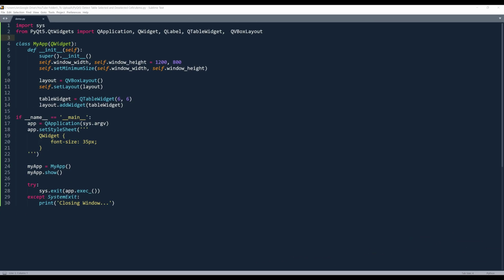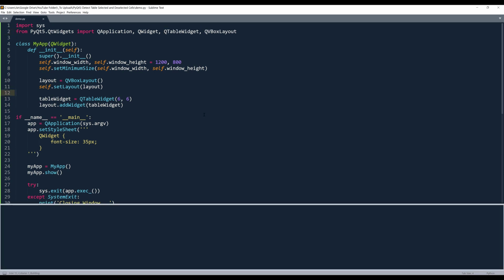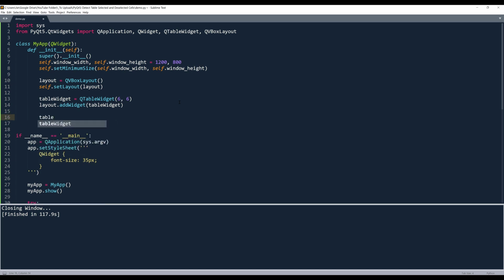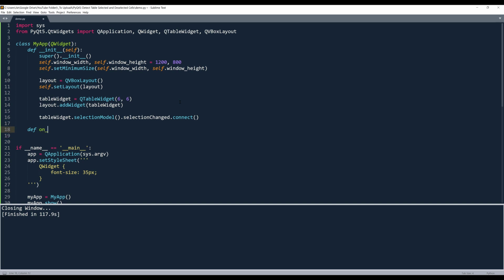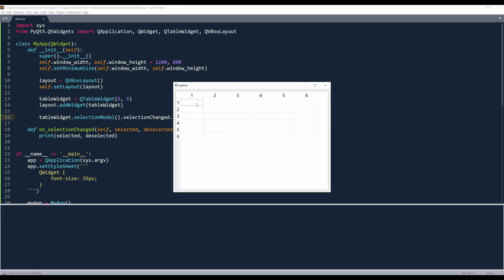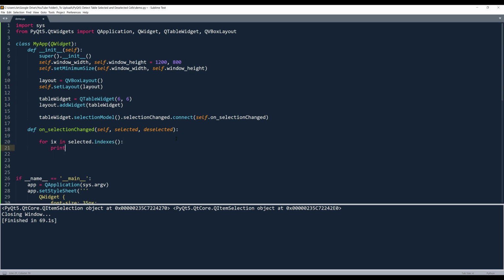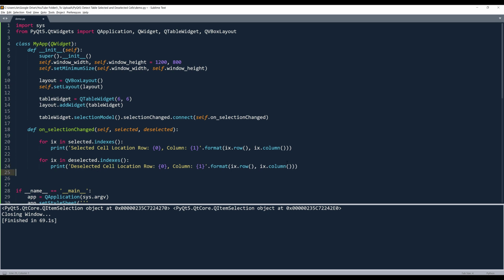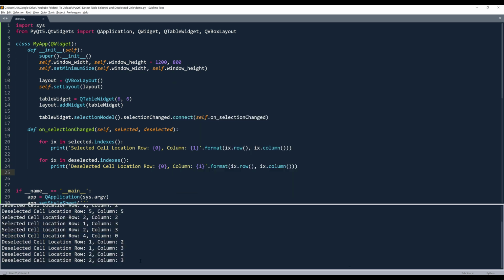How to detect selected and deselected cells on a QTableWidget | PyQt5 Tutorial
In this PyQt5 tutorial, I will cover how to track and detect cells selection and deselection using selectionChanged signal on a QTableWidget.